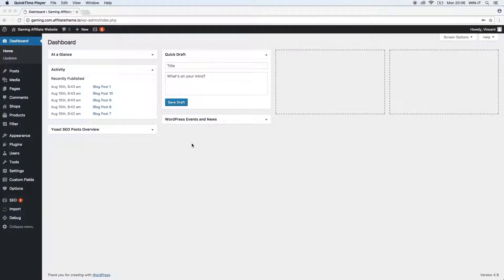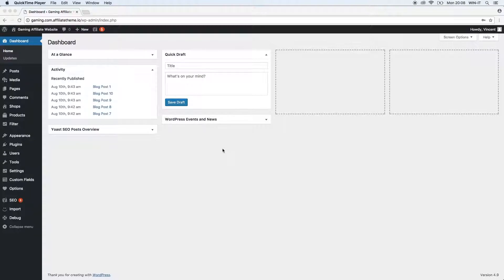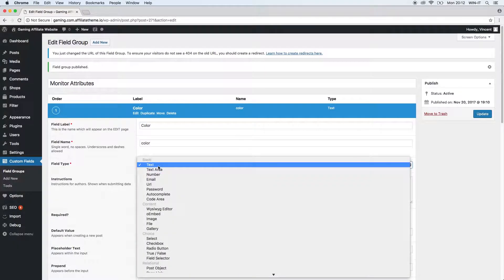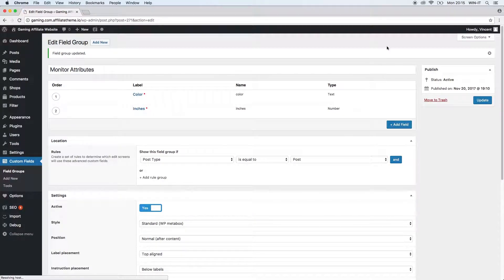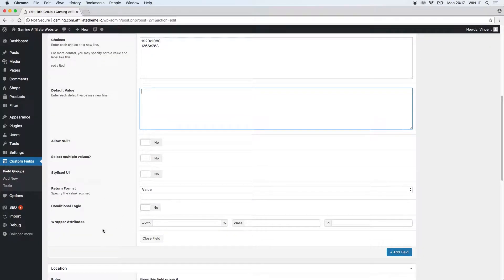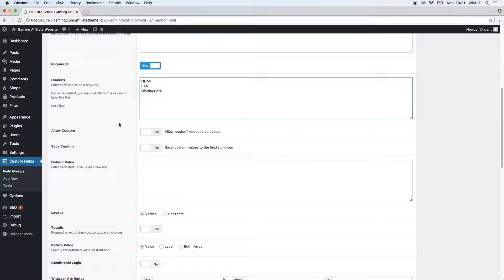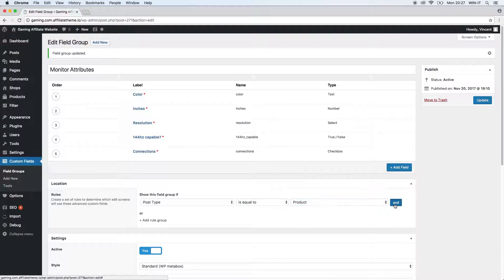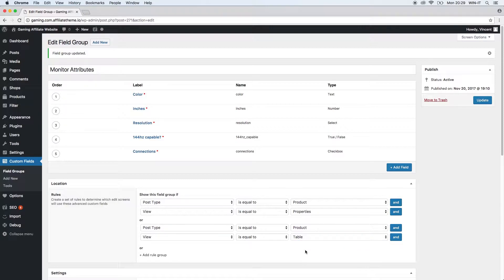(S02E05) How to set up custom fields and field groups 🔥 affiliatetheme.io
▼ TABLE OF CONTENTS ▼ Get your 10% discount on our Affiliate Theme with this coupon ✂ YOUTUBE10 ✂

In this video will create field groups and custom fields to manage the product data / properties.